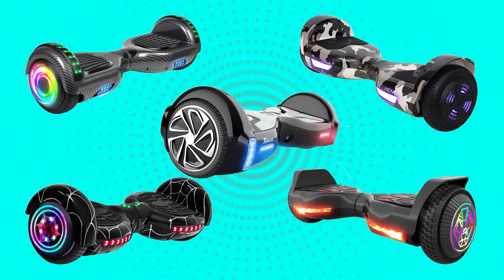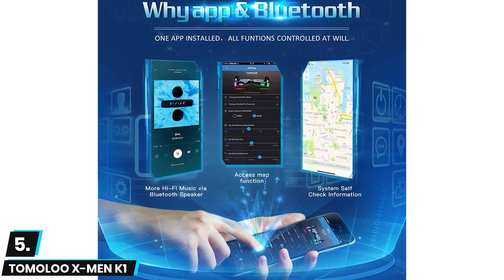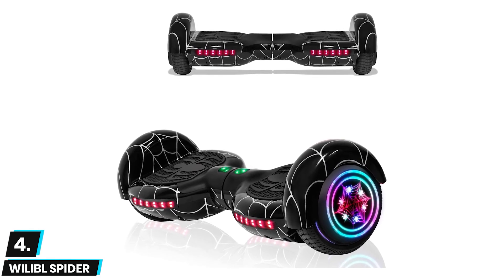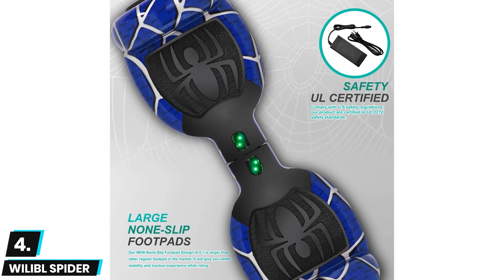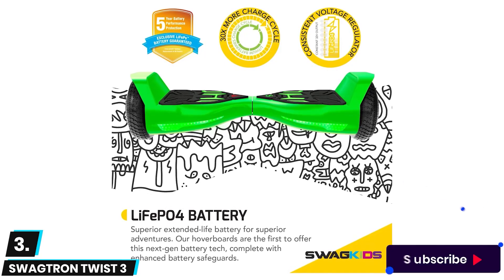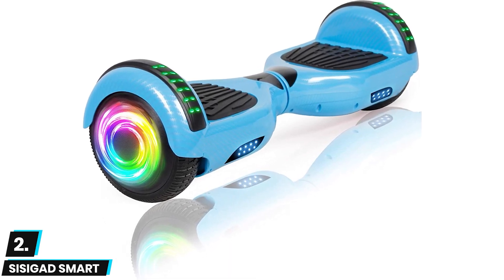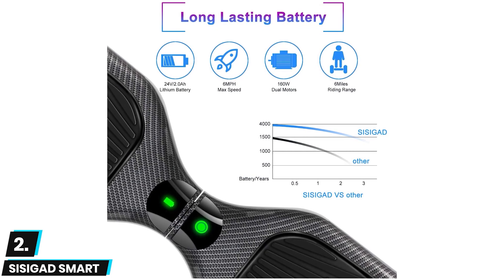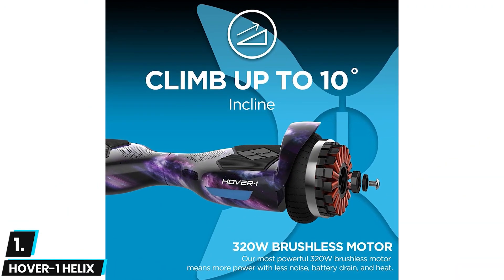Top 5 HOVERBOARD FOR BEGINNER of 2024🔥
1. Hover-1 Helix Hoverboard✅
✓Check Price On Amazon

2. SISIGAD Smart Self Balancing Hoverboard✅

3. Swagtron Twist 3 Hoverboard✅

4. ‎WILIBL Spider Self Balancing Hoverboard✅

5. TOMOLOO X-Men K1✅

Audible Premium Plus Annual Membership